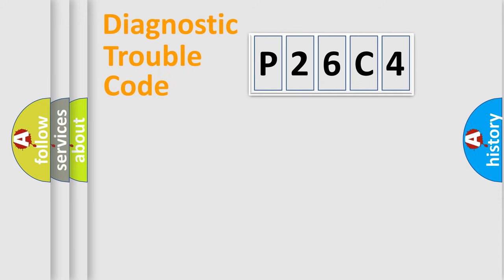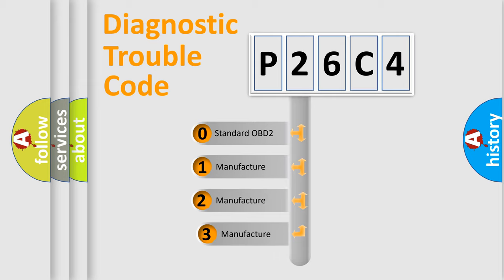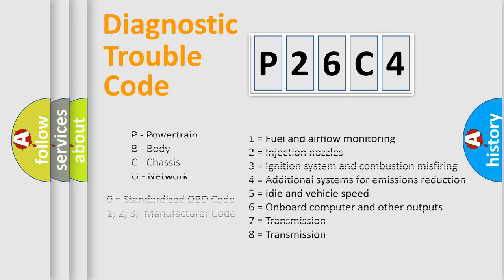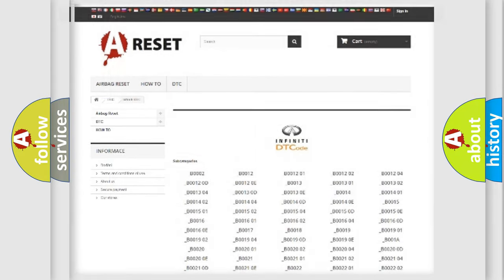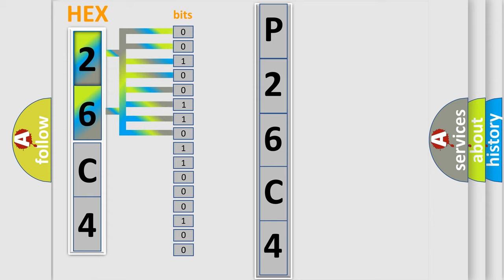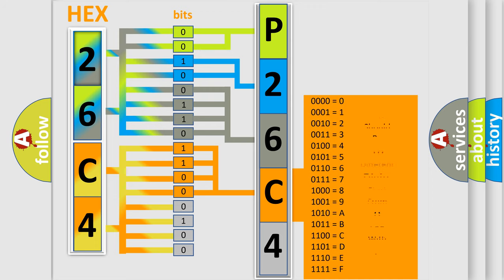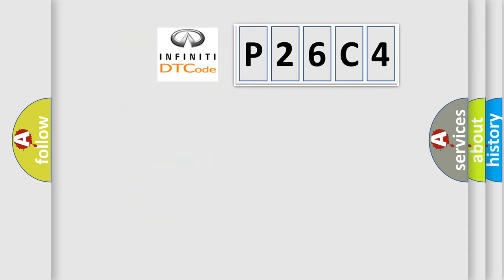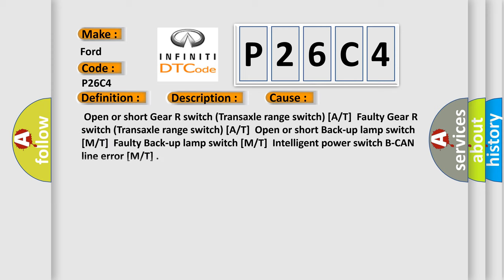DTC Ford P26C4 Short Explanation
Contents:
0:21 Basic DTC analysis according to OBD2 protocol standard.
1:48 Insight into programming
2:58 A diagnostically understandable description of the Diagnostic Trouble Code
3:05 Basic error definition

Make:
Ford
Code:
P26C4
Definition:
Gear Switch Error
Description:
When the wrong gear signal has been set for a certain period of time,a failure is recognized.
Cause:
 Open or short Gear R switch (Transaxle range switch) [A or T]Faulty Gear R switch (Transaxle range switch) [A or T]Open or short Back-up lamp switch [M or T]Faulty Back-up lamp switch [M or T]Intelligent power switch B-CAN line error [M or T]